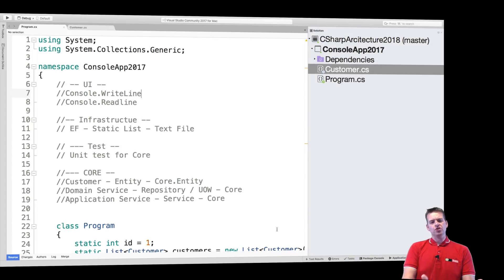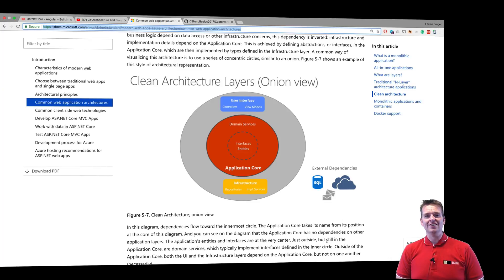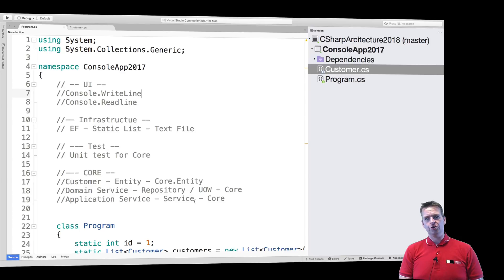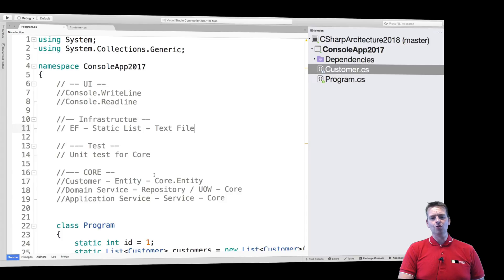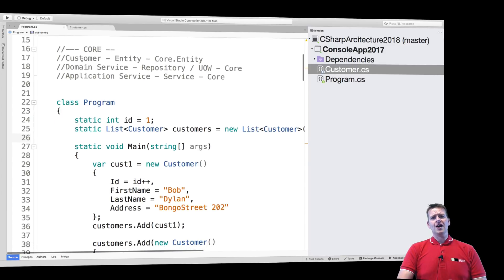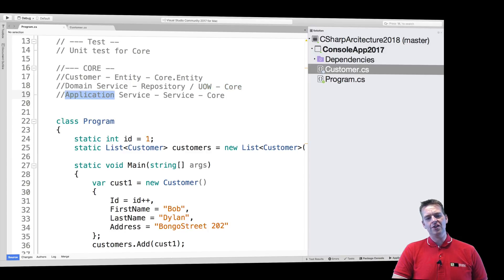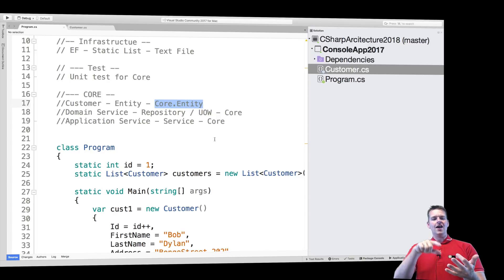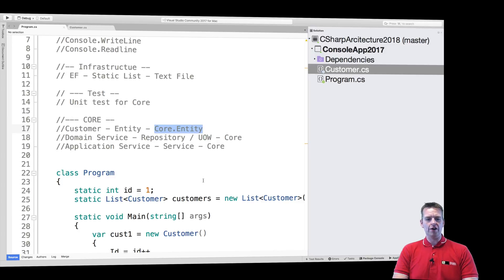C# Clean Architecture and more with NET Core 2018 | S2P4 | Basic Layer and project overview